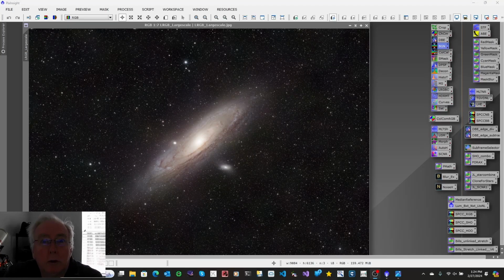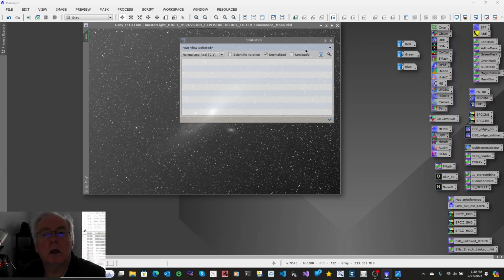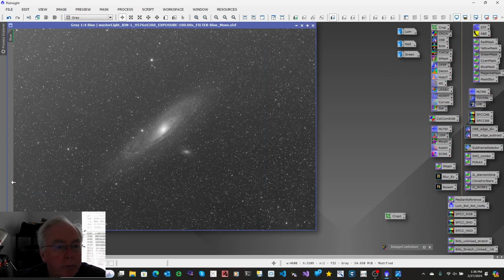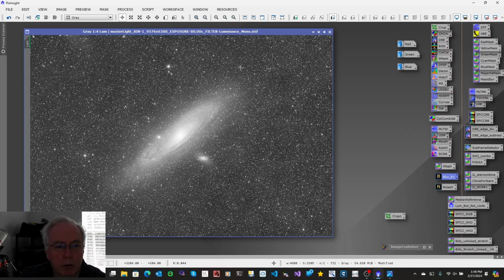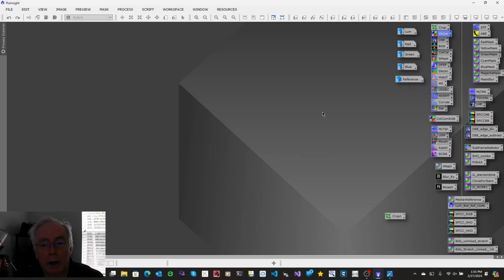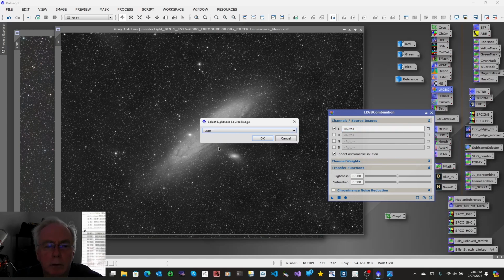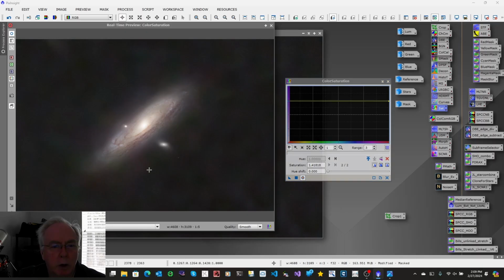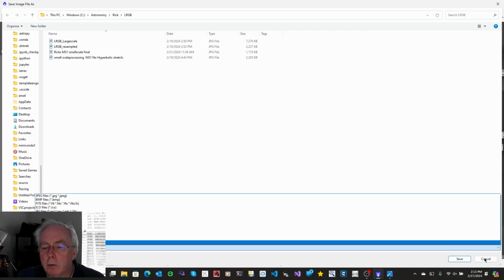Processing M31 in Pixinsight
This is a how to process a LRGB image in Pixinsight. By using a flowchart and frequently referring to it, this video is a step-by-step, easily followed, tutorial on Pixinsight processing of an image shot with a mono camera with Luminance, Red, Green and Blue filters.